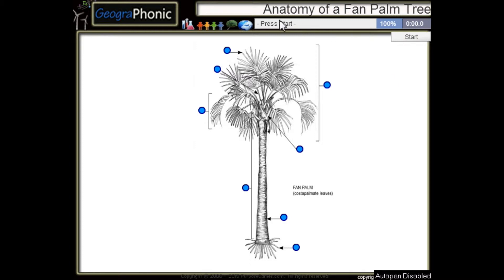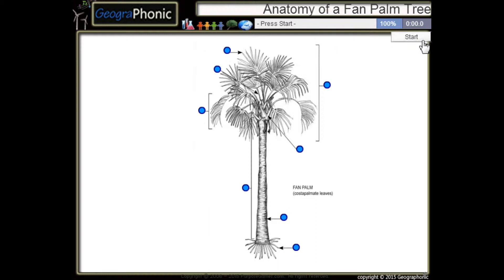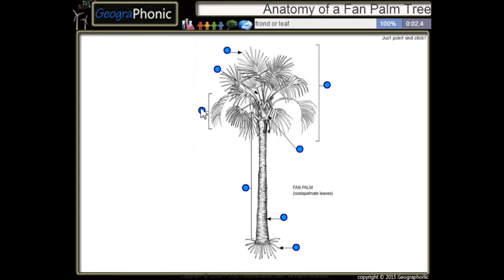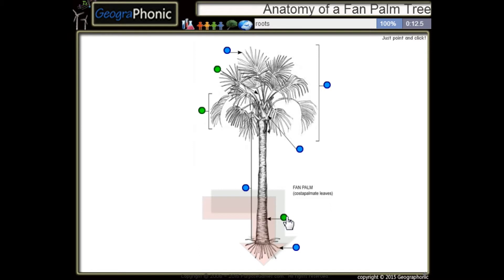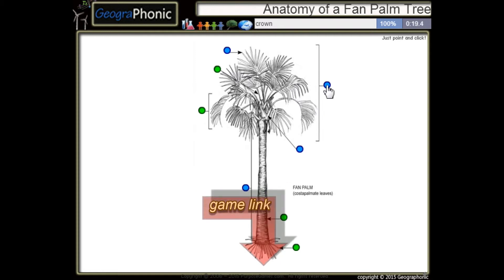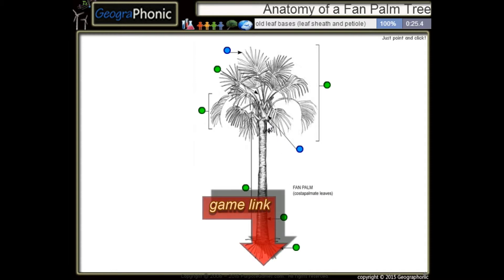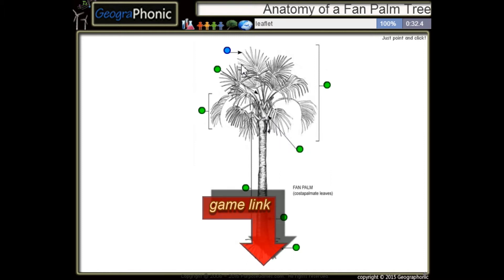Anatomy of a Fan Palm Tree, trunk ,petiole, crown,leaflet, trunk, stem, leaf scars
costapalmate leaves
roots
trunk or stem
frond or leaf
leaf scars
petiole
leaflet
crown
old leaf bases (leaf sheath and petiole)

Tags Anatomy, science, leaf, Old, leaves, stem, roots, fan, crown, Palm